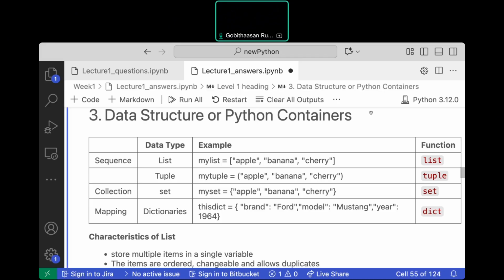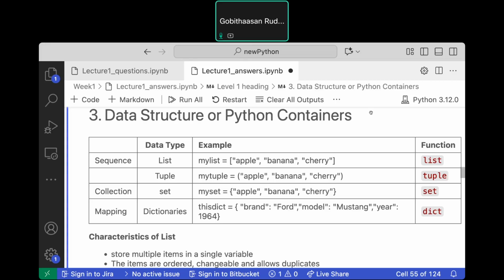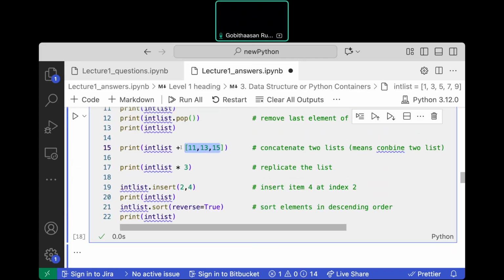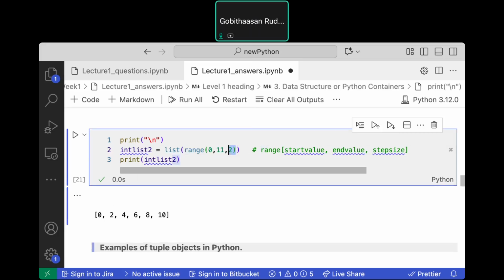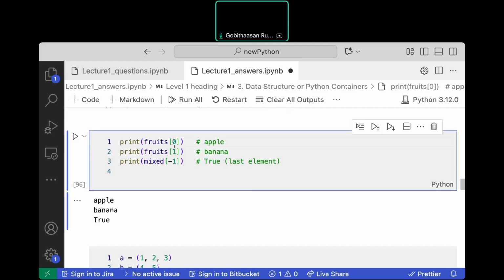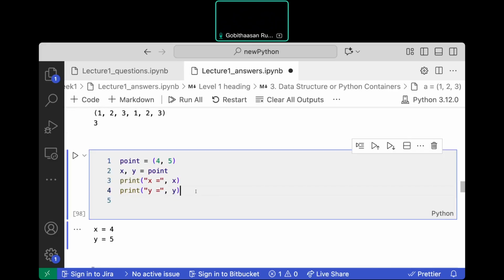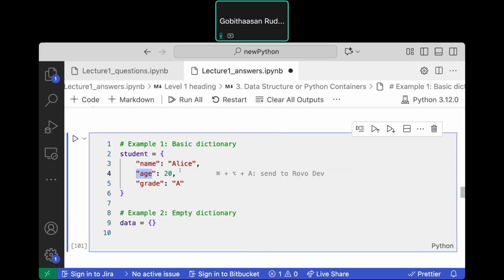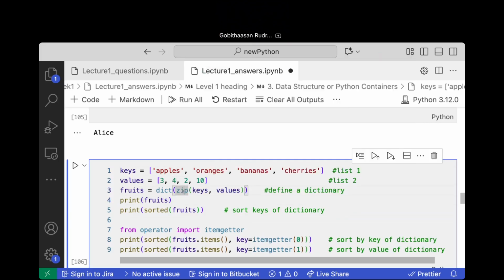Python Containers and Data Structure MGM581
on list, set, tuple, dictionary